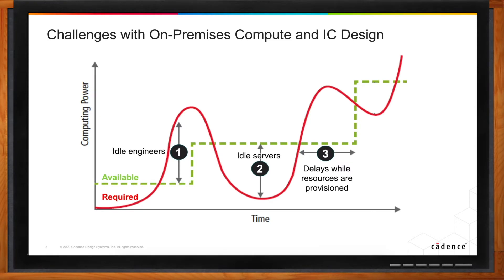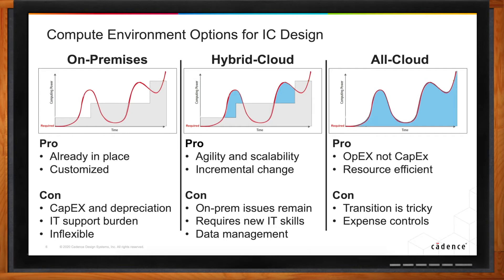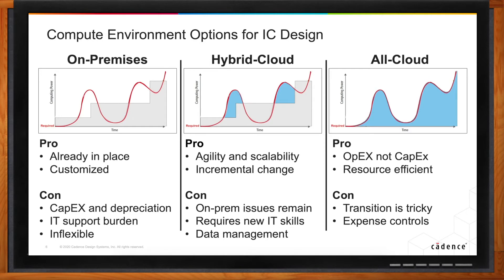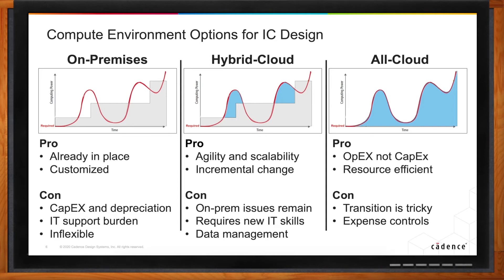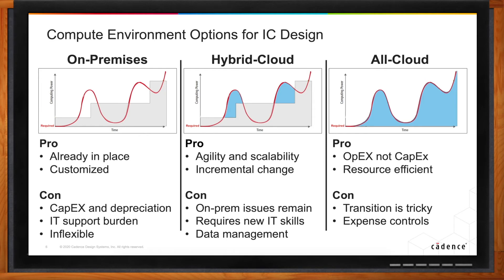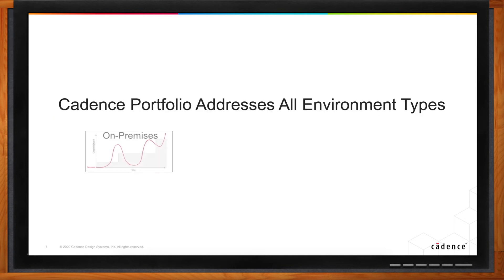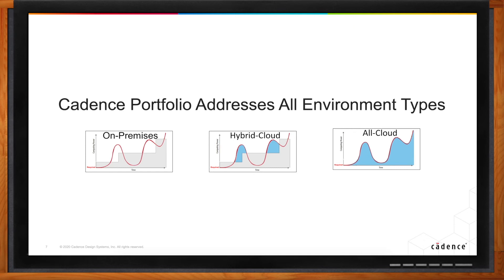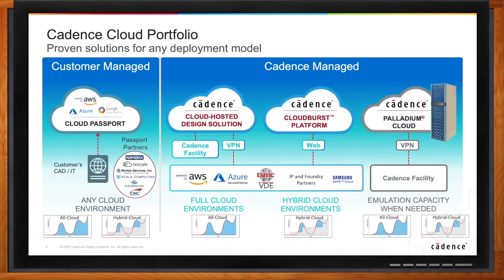Introduction to the Cadence Cloud Portfolio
In this excerpt from EE Journal’s Chalk Talk series with Amelia Dalton, Craig Johnson, Vice President of Cloud Solutions for Cadence, introduces the Cadence® Cloud Portfolio. The portfolio provides solutions for all deployment models addressing both customer-managed and Cadence-managed cloud design environments.